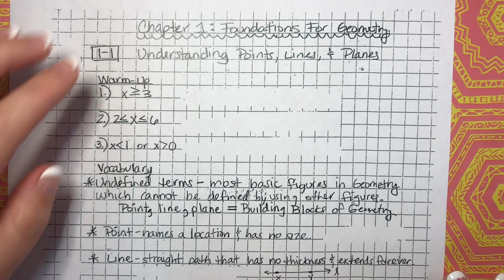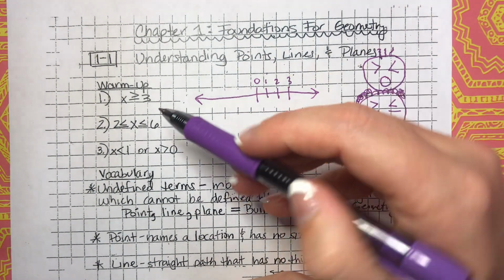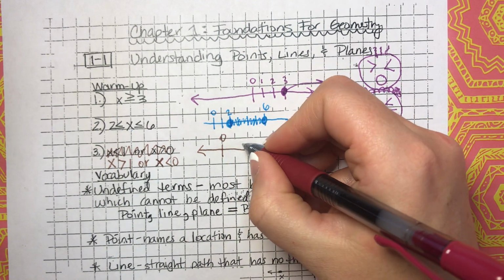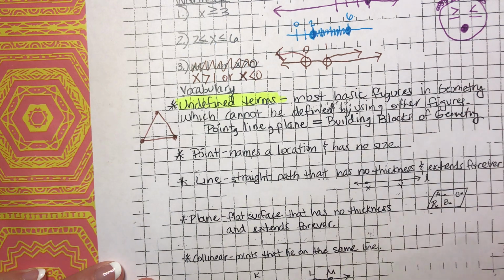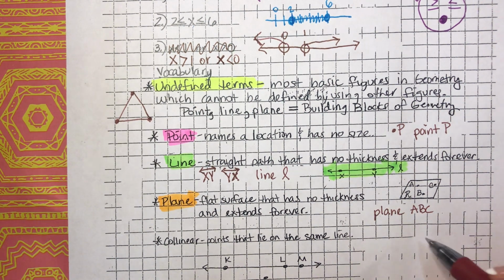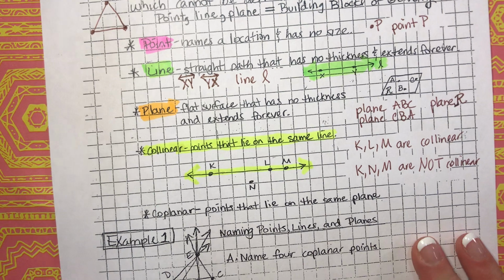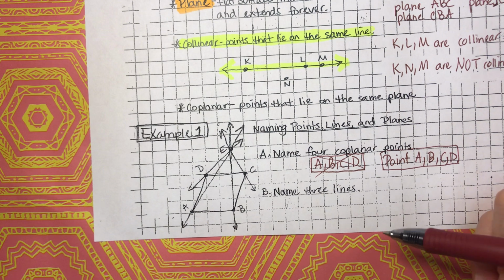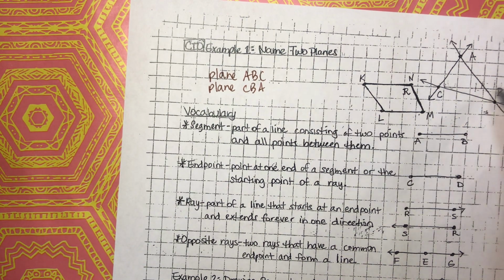Chapter 1.1 Understanding Points, Lines, & Planes Ex. 1